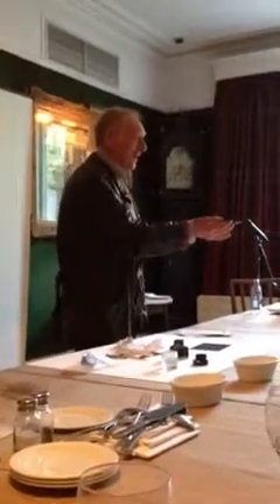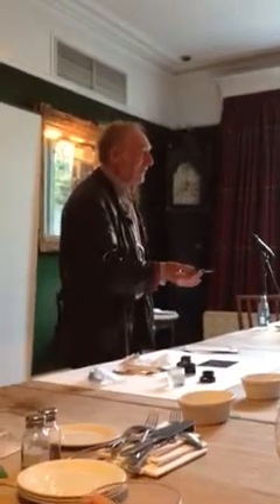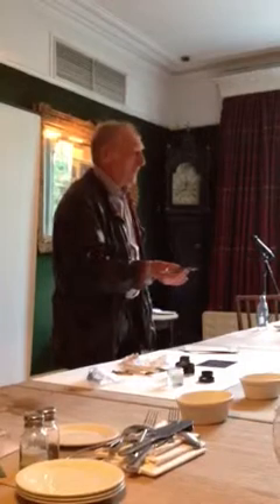Norman Ackroyd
Demonstration of sugar lift etching at Chelsea arts club 18th April 2015